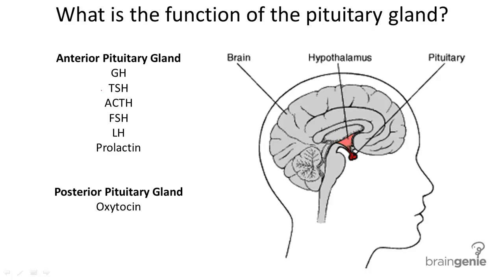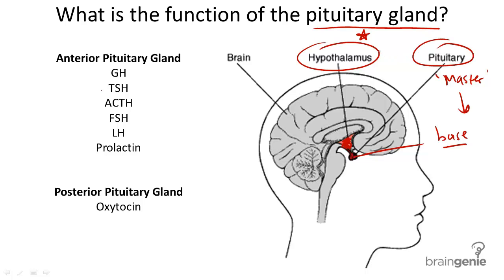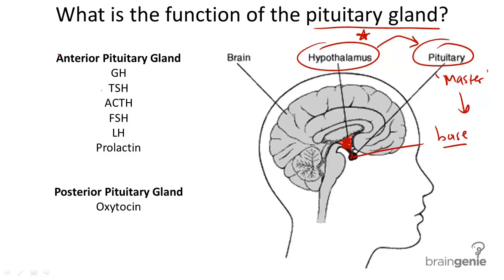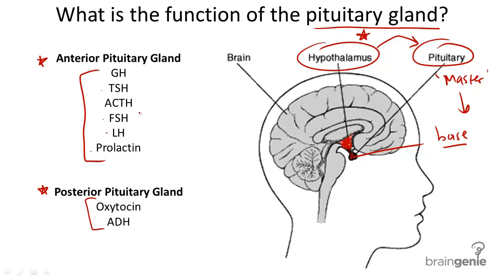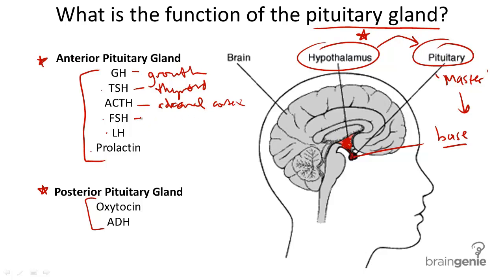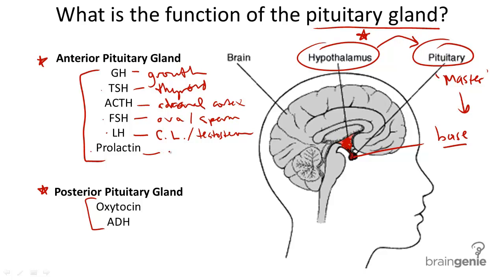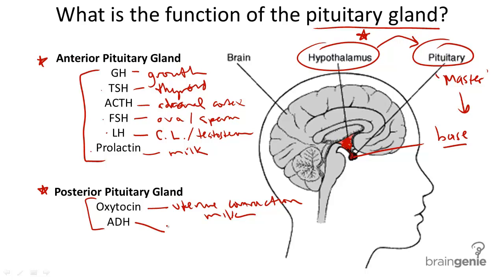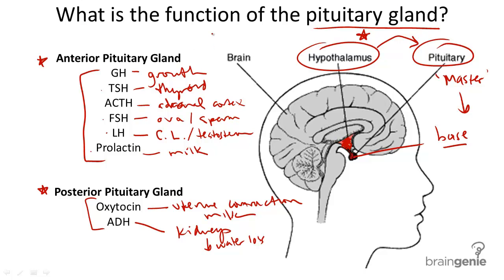8.2.2 Pituitary Gland Structure and Function